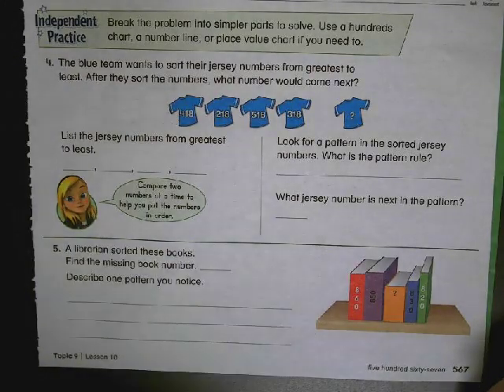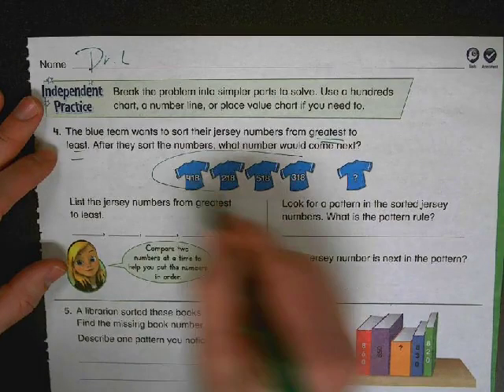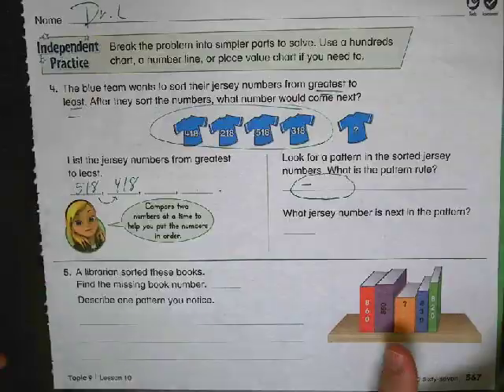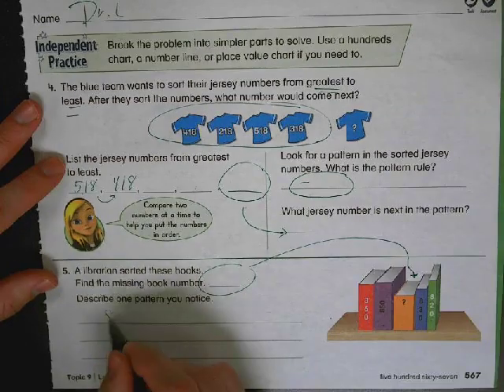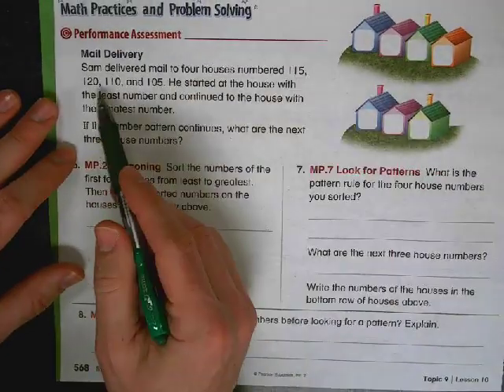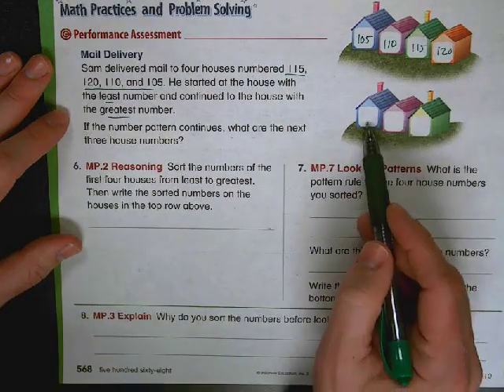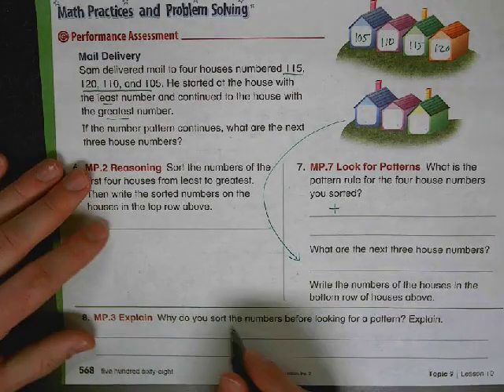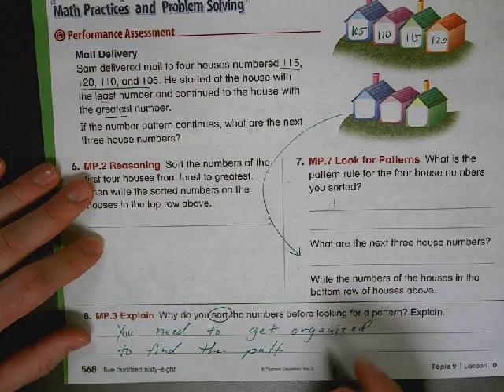MOYO 9-10 Reasoning and Number patterns